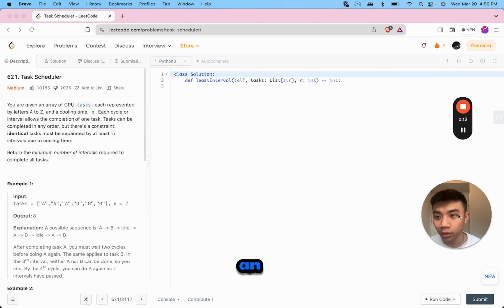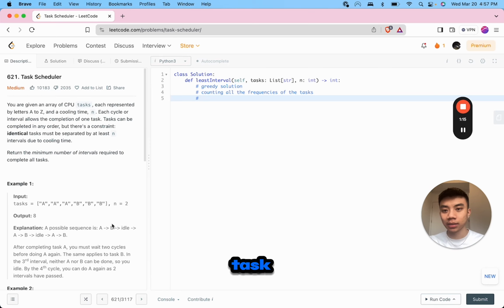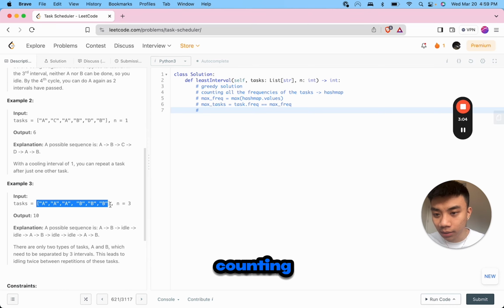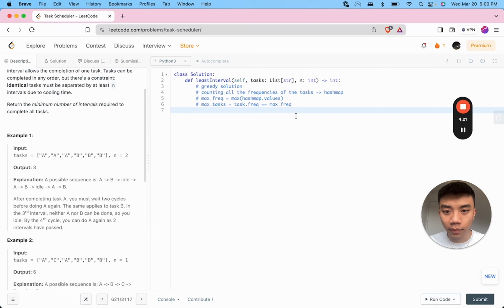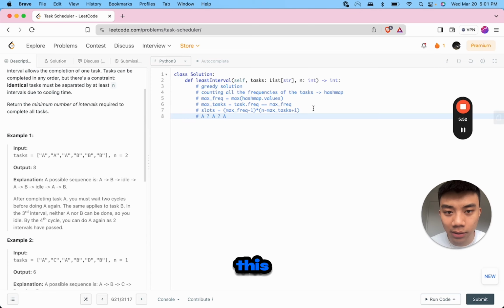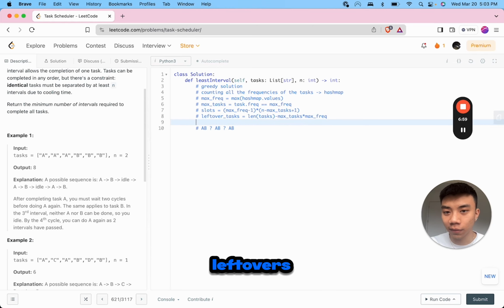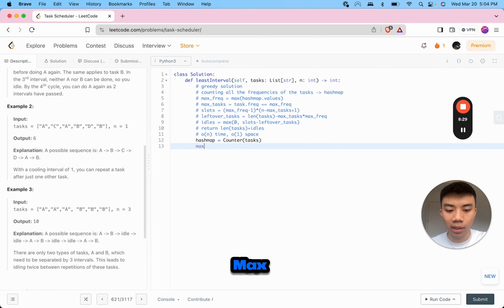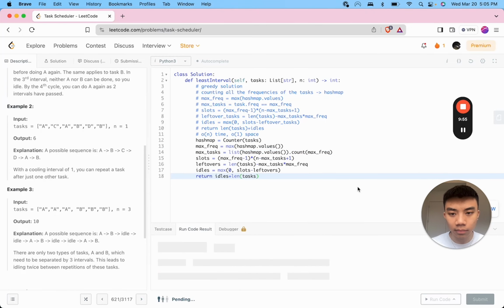LeetCode 621. Task Scheduler